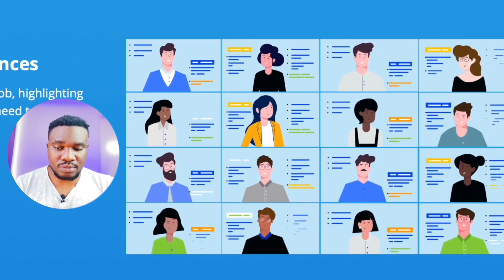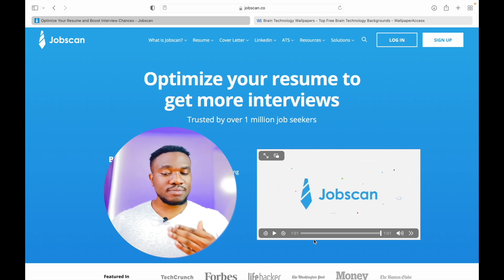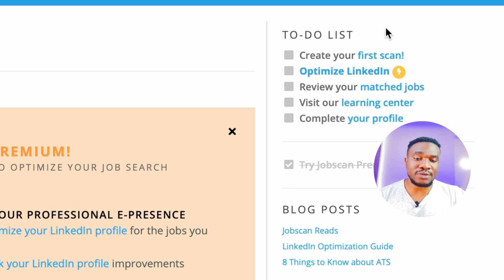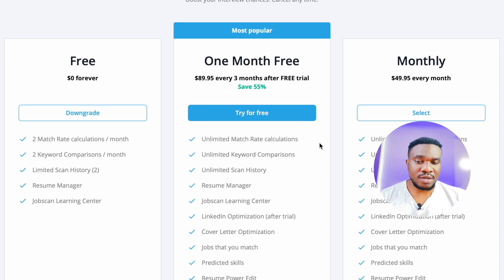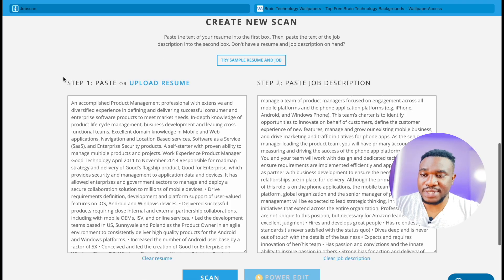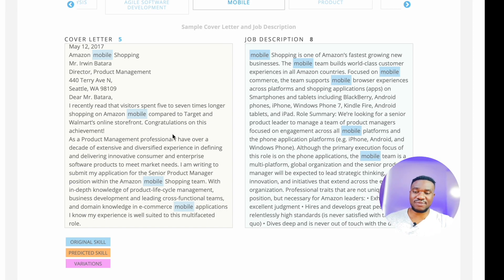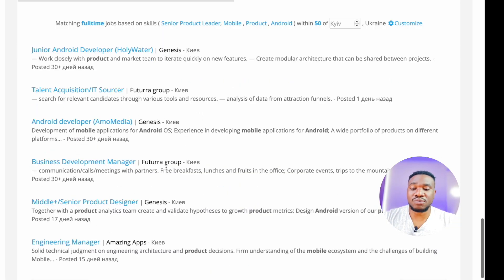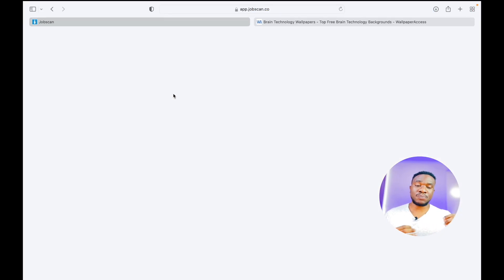JobScan - Is it worth it??? | Unbiased Review. Optimize your CV on LinkedIn.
Jobscan is an online application that is here to help optimise you resume, to boost your chances of getting more interviews and landing you the job of your dreams. 90% of Companies use different ATS (Applicant Tracking System) for resume screening. Jobscan knows which ATS each company is using and provides you ATS-specific tips to help you land that interview. Want to know how it works? Then make sure to watch to the end.

Time stamp
0:00 - intro
1:11 - what is Jobscan
3:30 - Premium vs free
4:40 - LinkedIn optimisation feature
6:23 - pricing
9:02 - how it works
13:26 - Power edit tool
15:20 - final conclusion
16:20 - outro